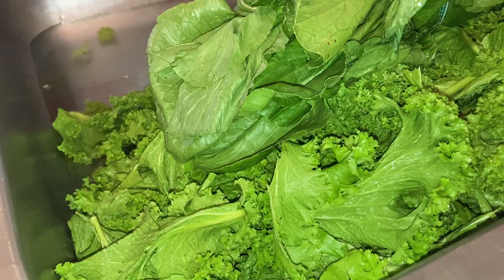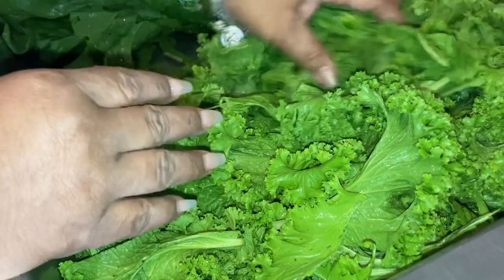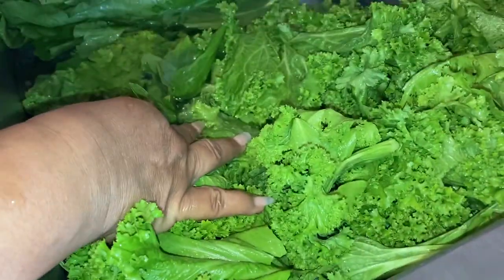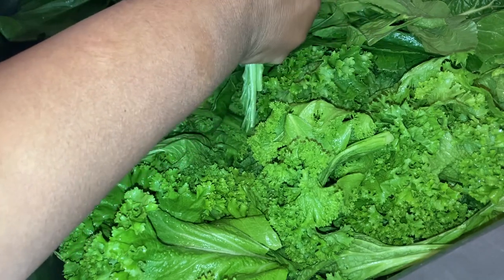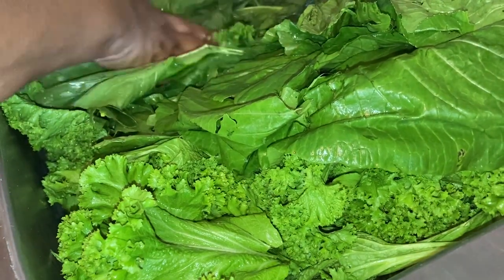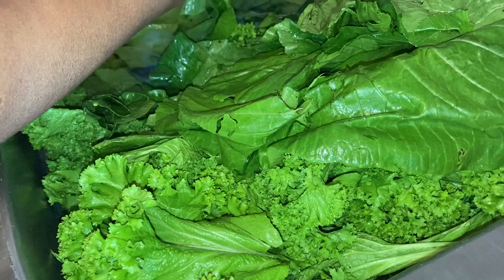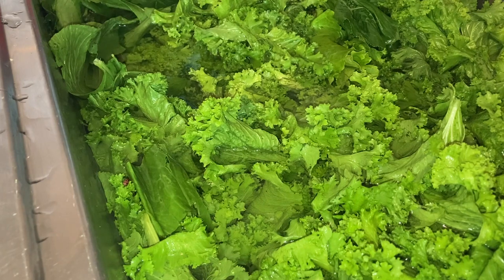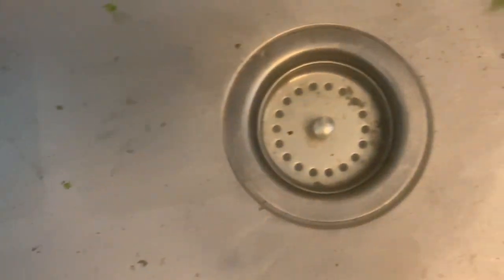How to pick greens | wash greens| cook greens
Welcome to cooking with Mrs Joneses ,
On this channel I share with you How to make  Or you can say how to cook delicious  comfort cuisine , Homemade food , Nutrition food , Southern food I also love to cook and give comfort food ideas .So if you enjoy soul food cooking and cheap meal & a quick recipe and easy recipe budget meal,you are on The right channel ,Also I to love to dine out at different restaurants at Meals time at affordable prices . So if you looking for a traditional family recipe dinner idea you are on the right cooking show .Please subscribe me too, views more videos & thank you hope to see you soon on the next video .

Cooking with Mrs. Joneses
youtu.be/1AlnNCL-9nI